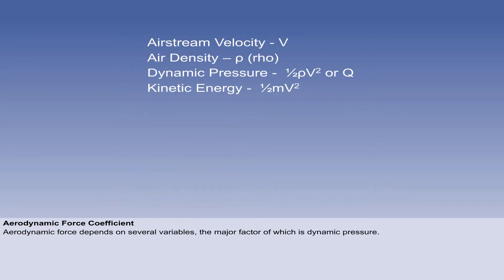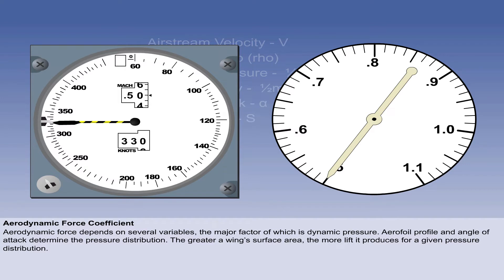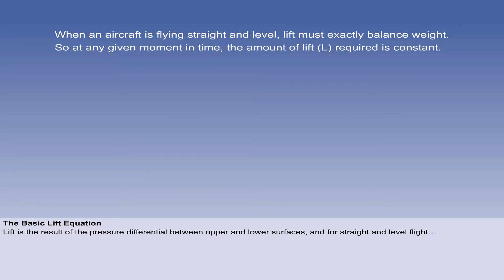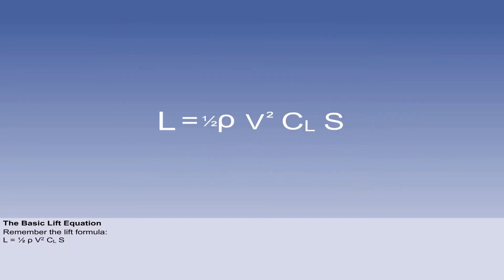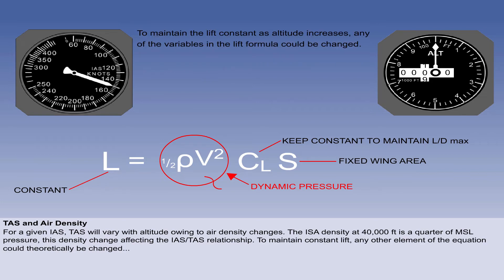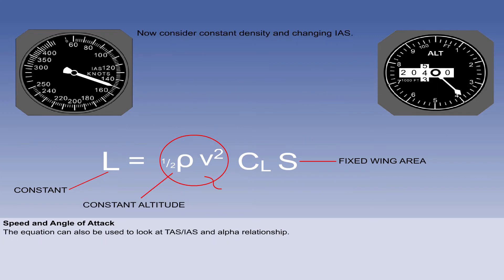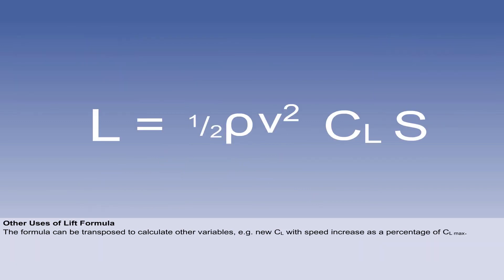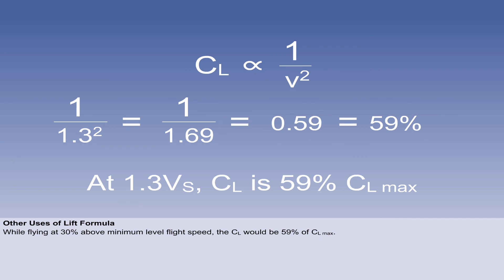ATPL training Principles of flight - LIFT PART1 : Lift coefficient and Equation (what is lift ?)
ATPL training and ground courses : Prepare for your ATPL ground Exams
Prepare for your ATPL ground Exams

Welcome to ATPL ground course principles of flight series !

This serie of videos aiming to assist trainee pilot and pilot in function with ATPL theory exam, ATPL exam, EASA ATPL, the ground school aspect of ATPL training. including helpful tips for studying and to use in the exam.
what is lift ?

ATPL Principles of flight - LIFT PART1 : Lift coefficient and Equation
ATPL ground course
ATPL ground Exams
ATPL training
ATPL theory
EASA EXAM
FAA EXAM
what is lift ?
ATPL Principles of flight : Overview

Principles of flight